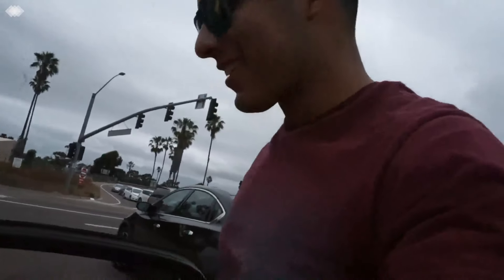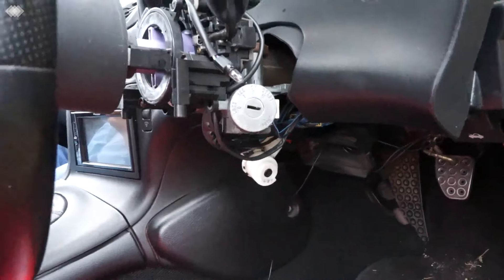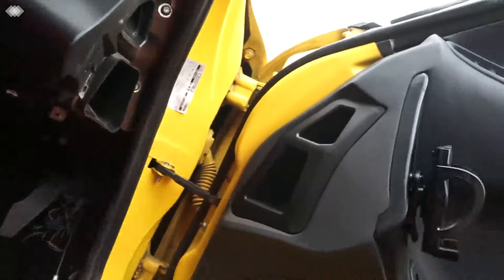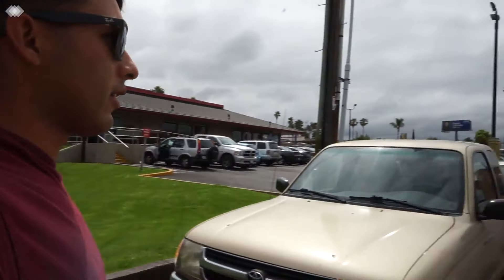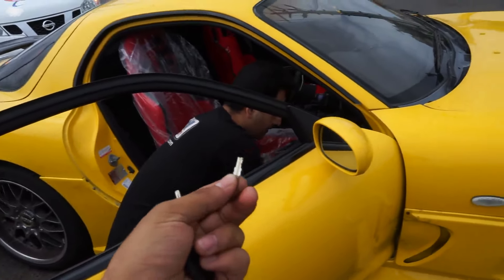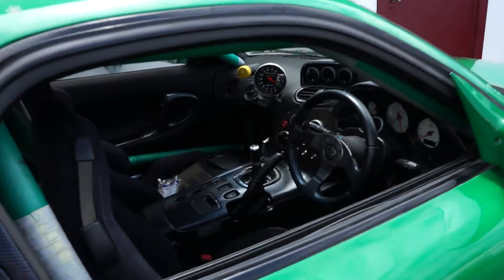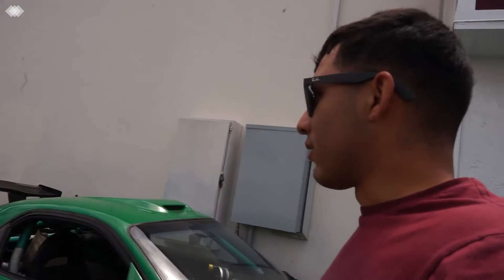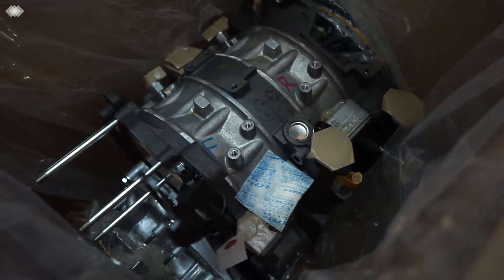Bad Day | Kevin's New Engine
first i got stopped and couldn't move my car. then my key broke inside my key ignition. but at least Kevin's engine just got to the shop and its ready to be put into the car.